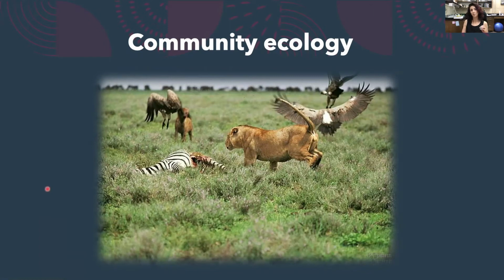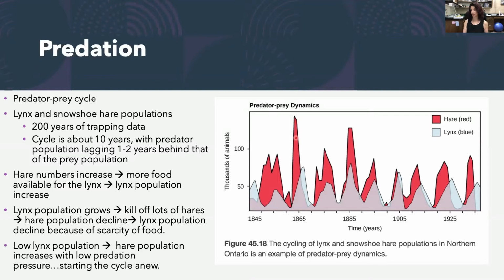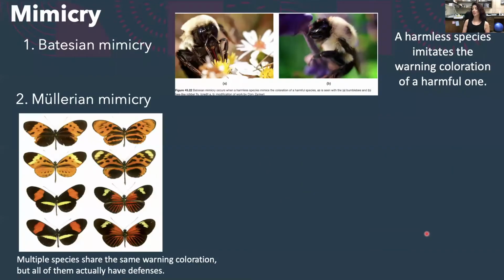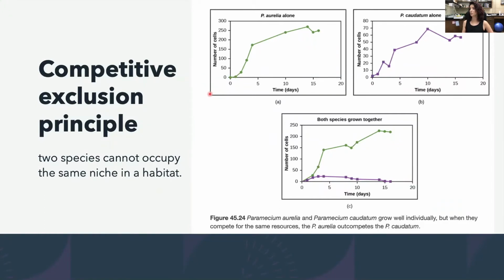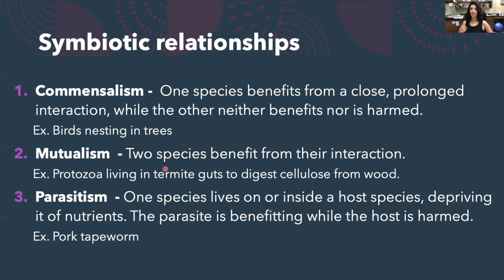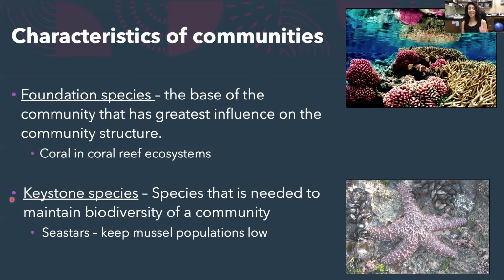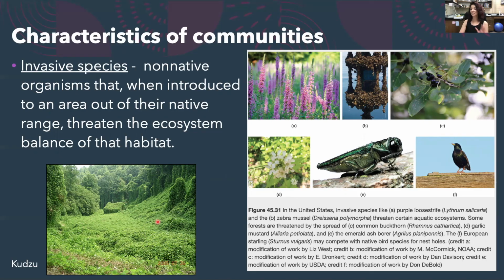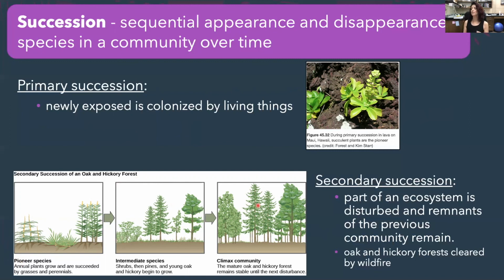Population community ecology part2